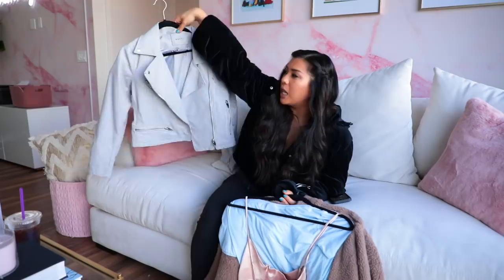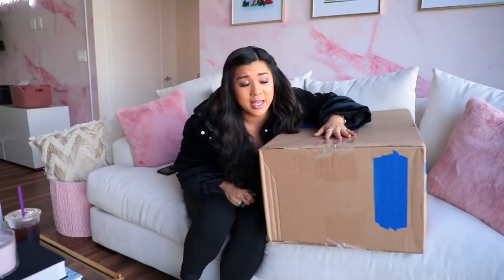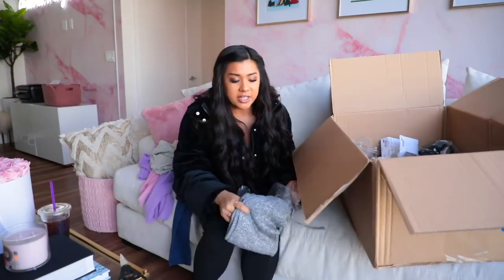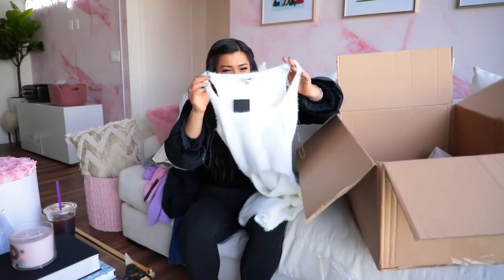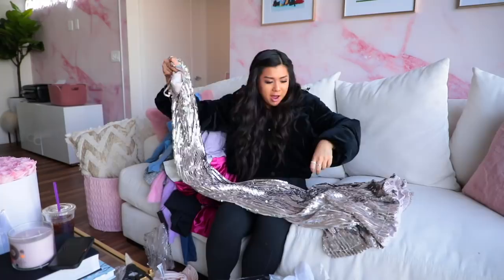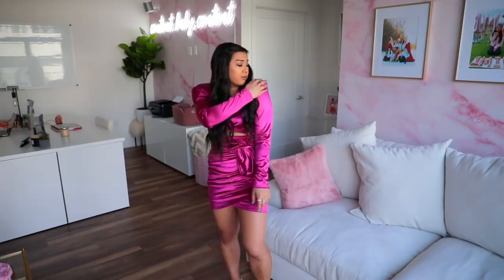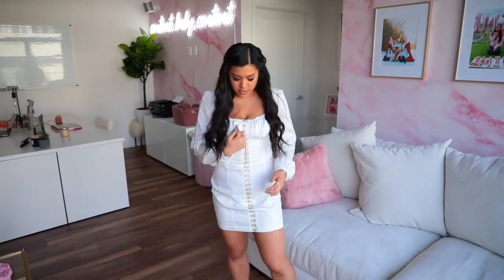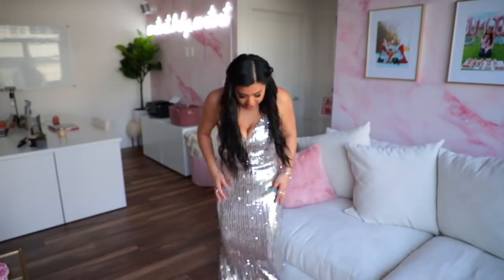I Bought Kylie Jenner's Wardrobe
Shop My Closet: @remiashtencruz Buy or Sell Fashion